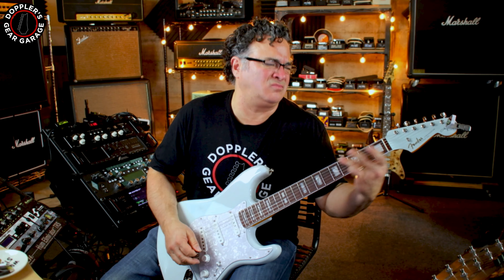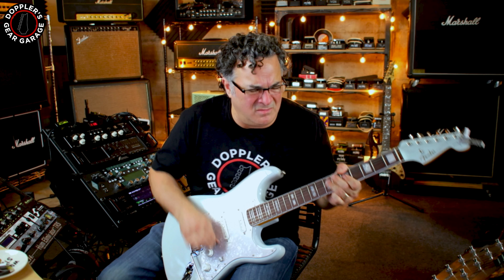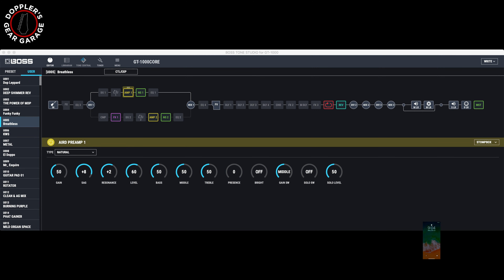Could the Boss GT-1000CORE... REPLACE MY AMP?!?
...see for yourself in this four week series on the GT-1000 Core featuring co-host Jeff Slingluff from Boss!!!